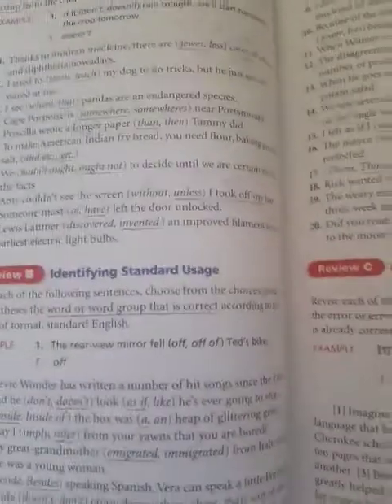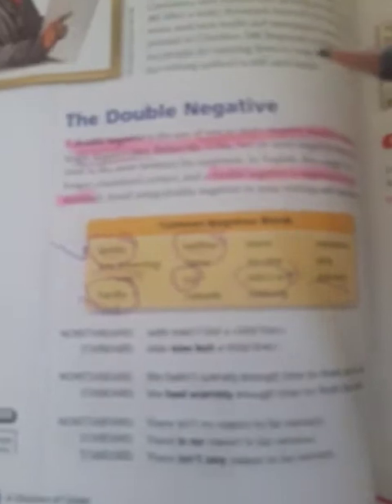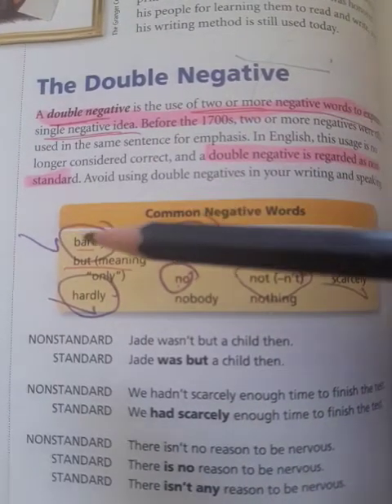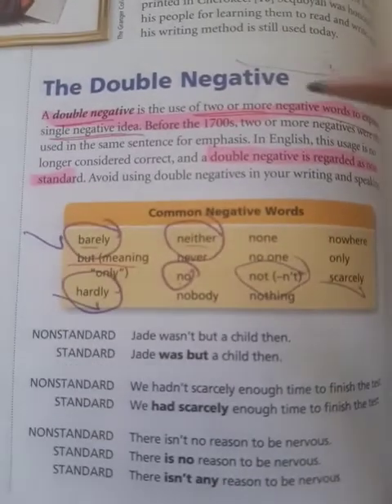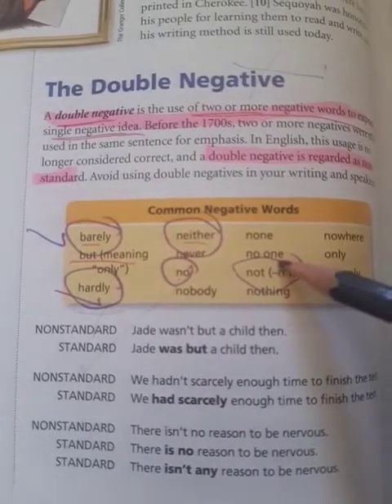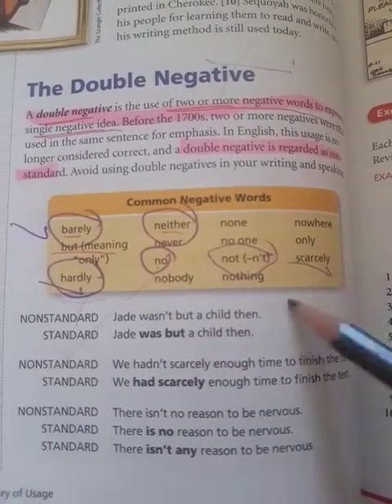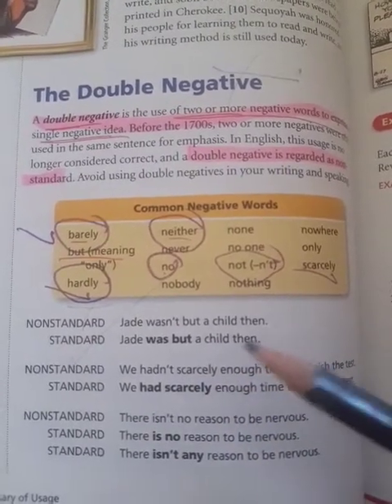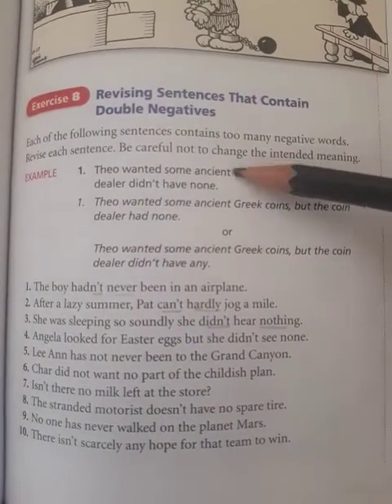English ..chapter 9/ part 6 ..week 6 ..grade 10